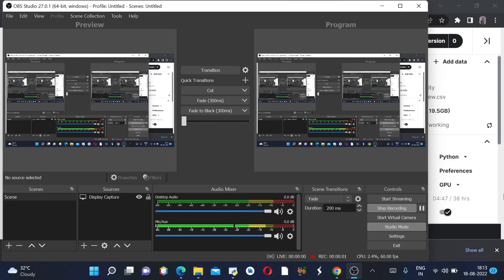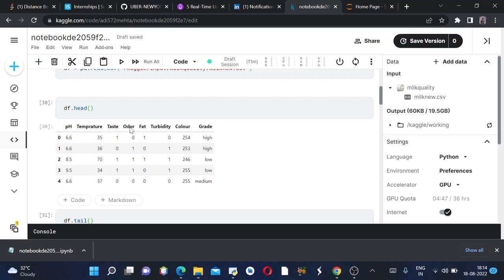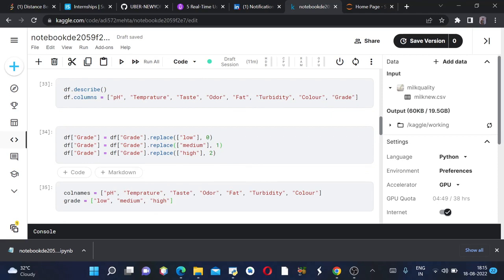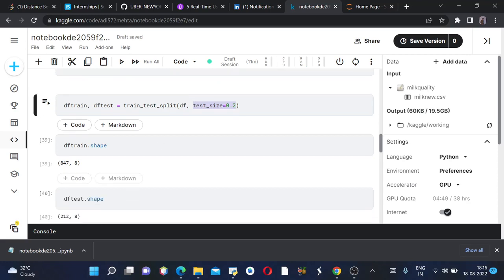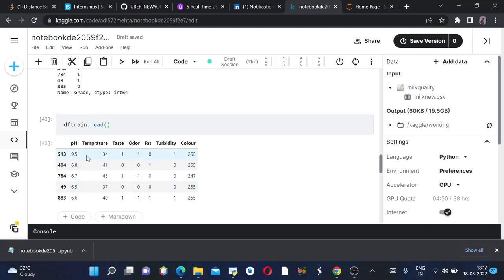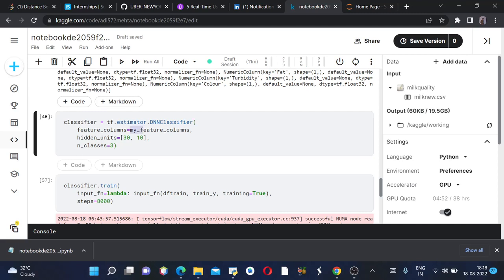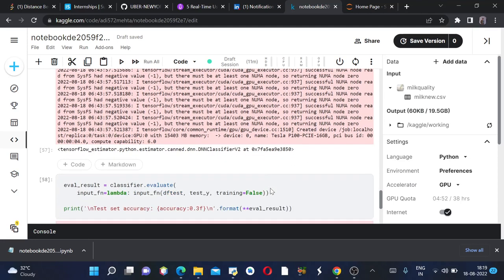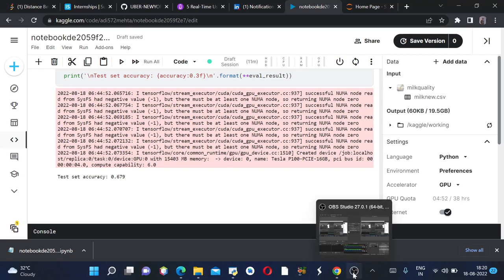Milk Quality Prediction using Machine Learning!!! DNN Classifier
This video is about a building a machine learning model which will predict the quality of milk using DNN Classifier.